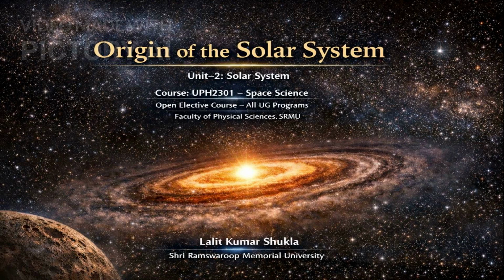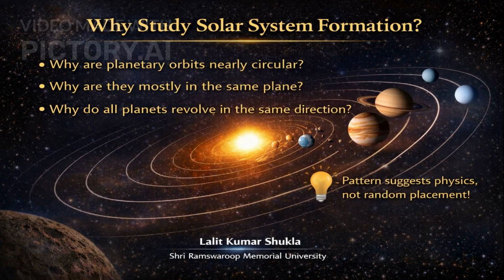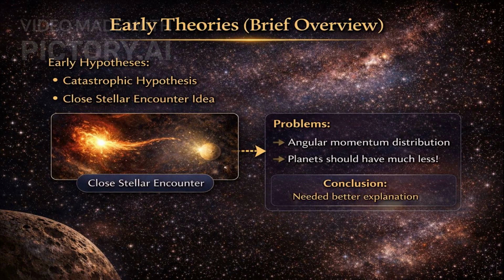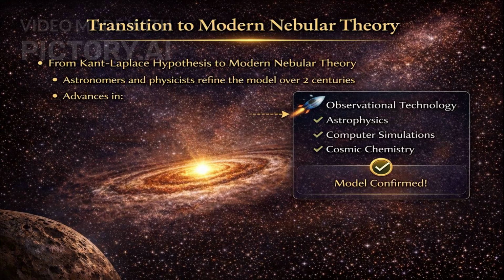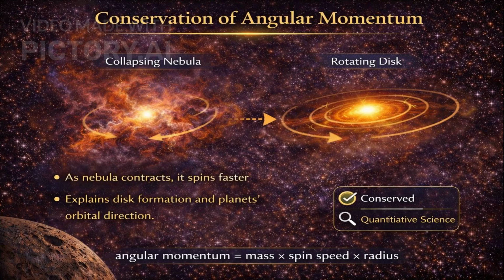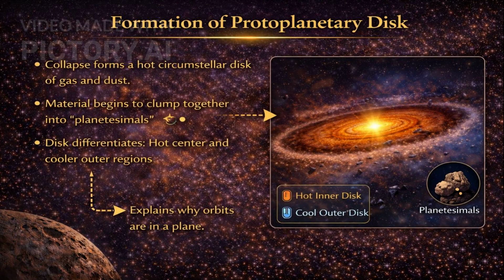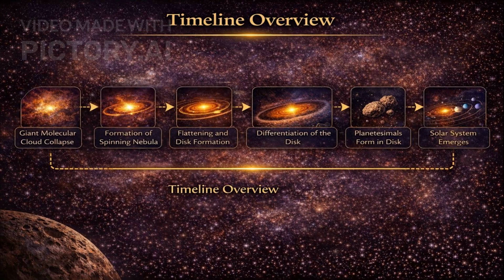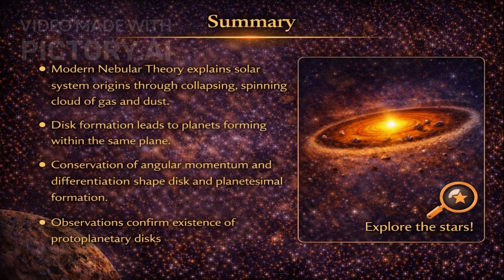Origin of the Solar System | Space Science | L9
How did our Solar System form?

In this lecture, we explore the scientific explanation behind the origin of the Solar System through the Modern Nebular Theory. We examine early ideas including the Close Stellar Encounter hypothesis and understand why they were rejected. The lecture then explains gravitational collapse, conservation of angular momentum, disk formation, and observational evidence from protoplanetary systems.

This lecture is part of Unit–2: Solar System from a university-level minor elective course open to all undergraduate students.

Topics Covered:

Close Stellar Encounter hypothesis

Kant–Laplace Nebular hypothesis

Molecular cloud collapse

Angular momentum conservation

Formation of protoplanetary disk

Observational evidence